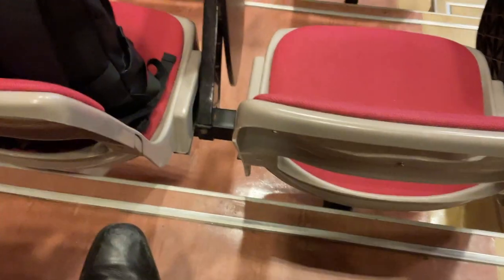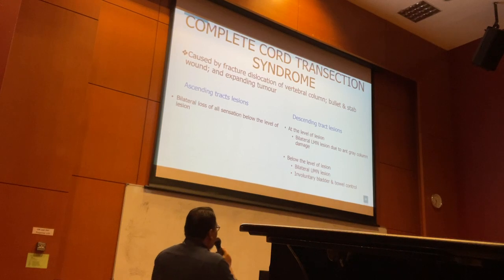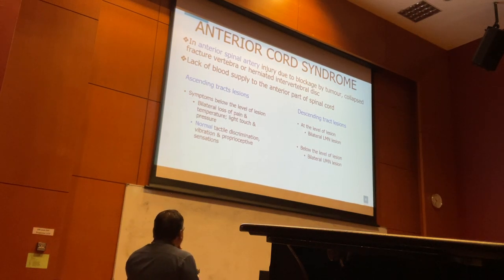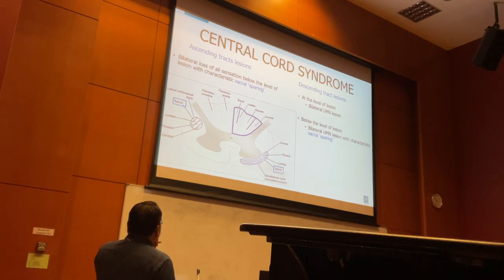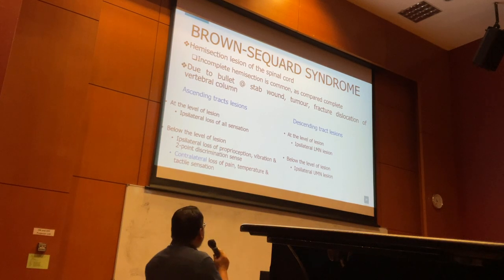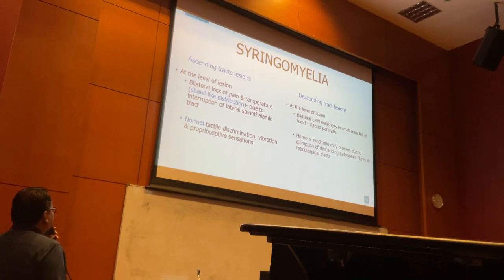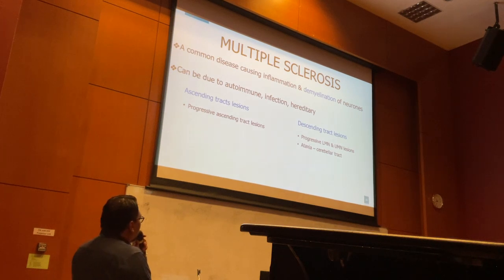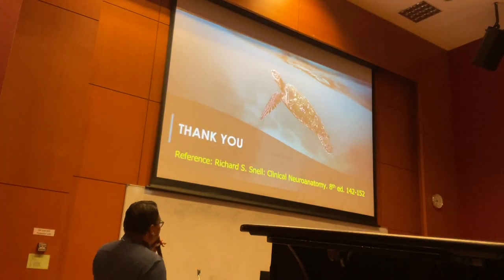3 April 2024